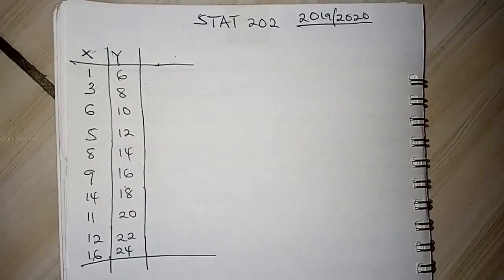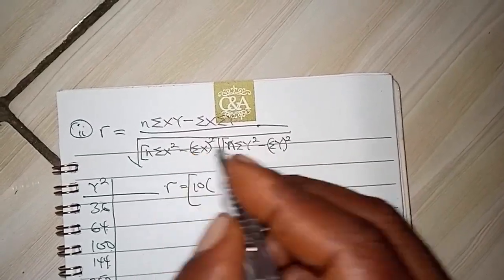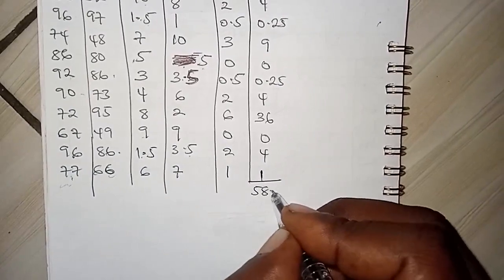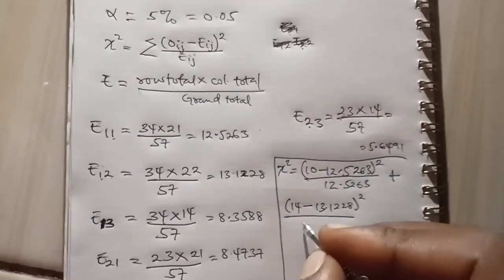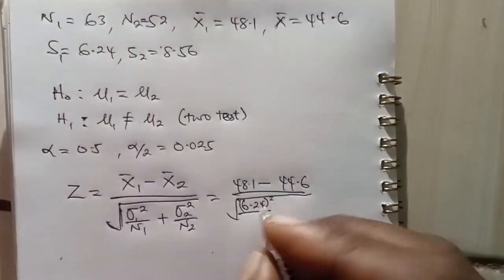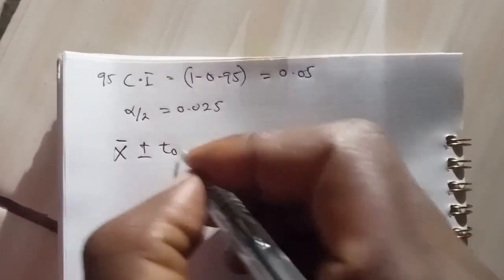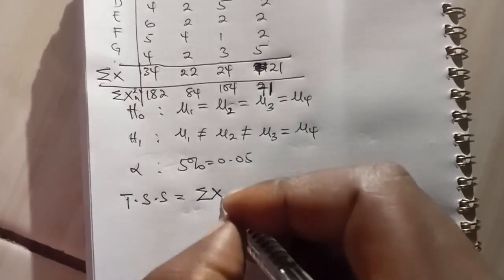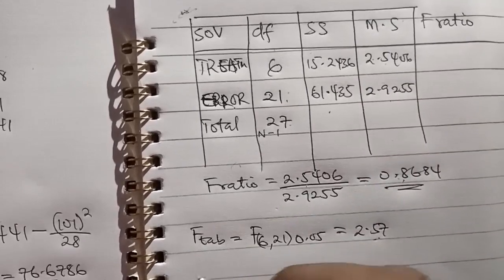STAT 202 SOLUTION 2019/20